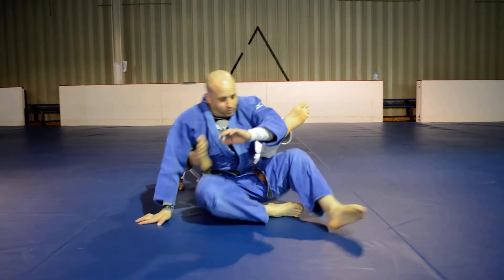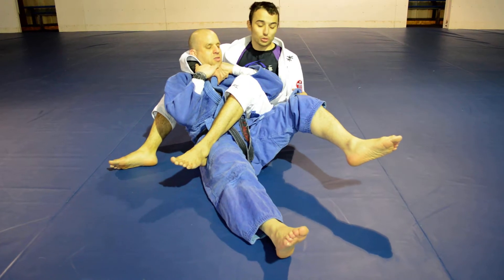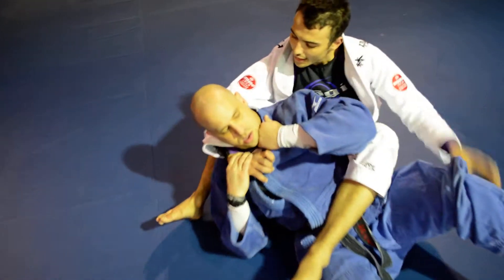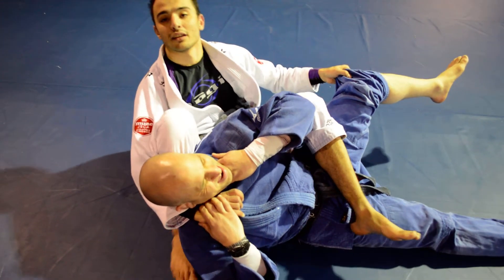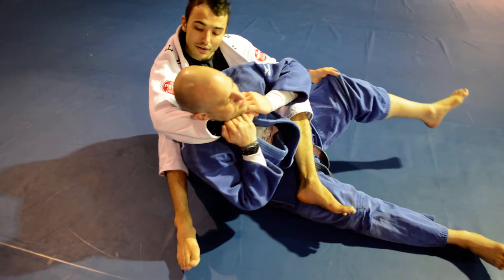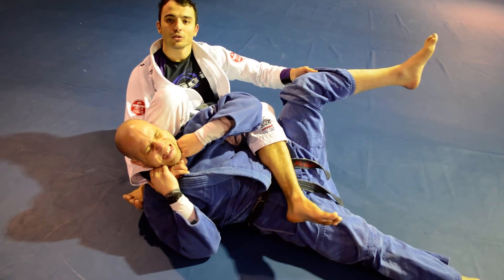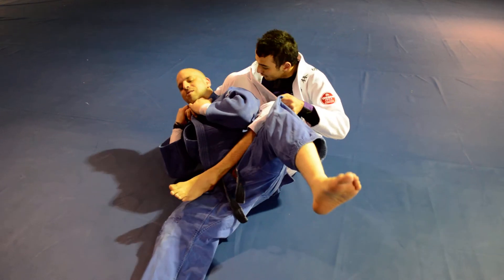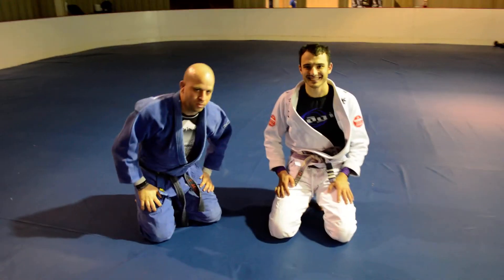BJJ Gi Choke by Scranton MMA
In this video Scranton MMA instructor Frank Alogna shows a very powerful choke when  you have someones back.  Watch the video a few times to try to get all the details.  Then get on the mat and get some reps in and see what you think.  If you have any questions please let us know.
Scranton Mixed martial arts
1000 dunham dr
dunmore pa 18512